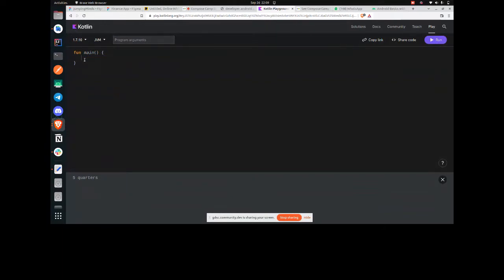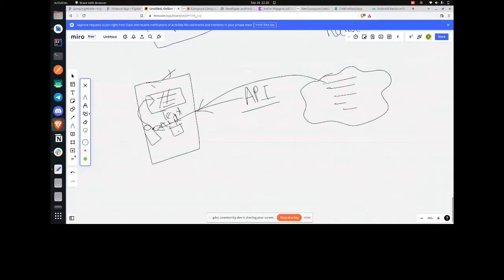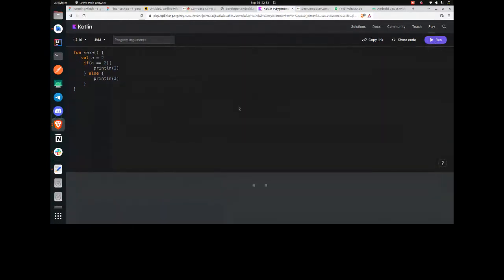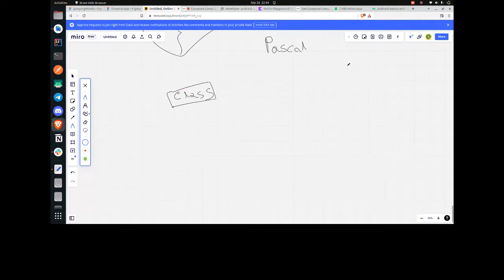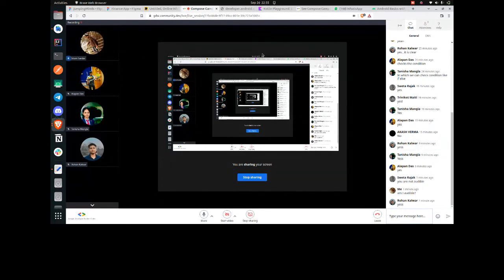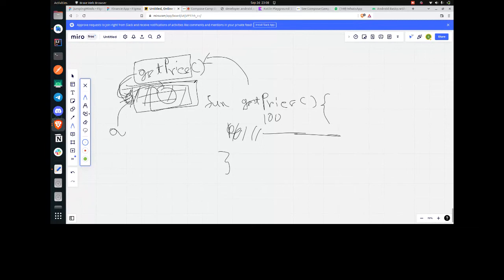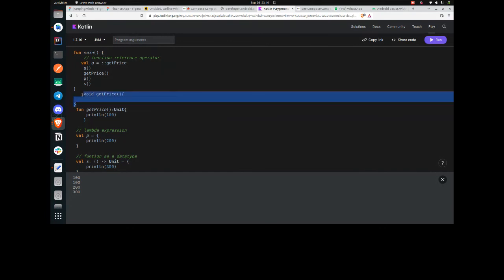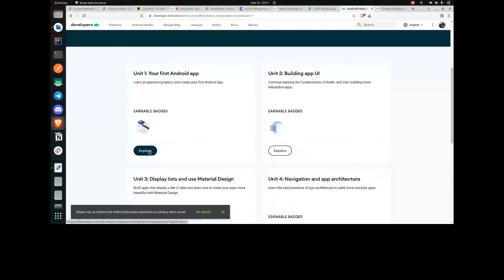Compose Camp 3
This is an interactive session in which we learnt about Jetpack Compose facilitated by Sitam Sardar